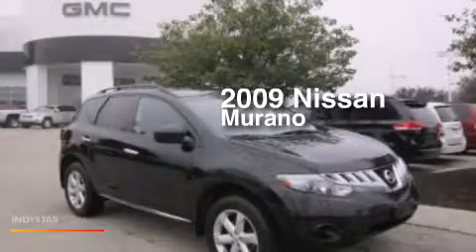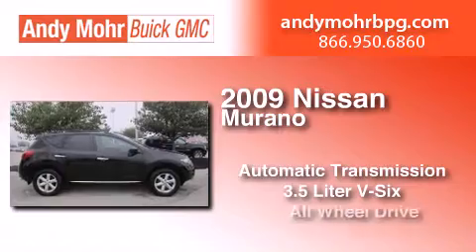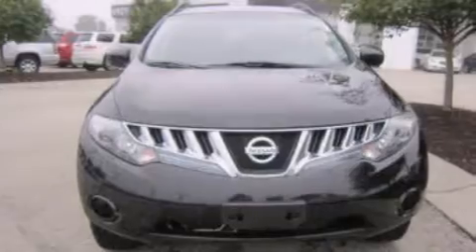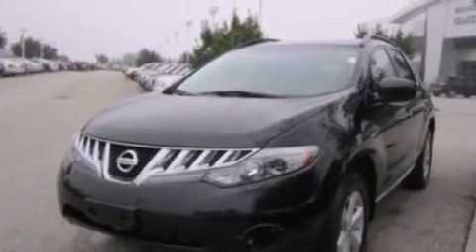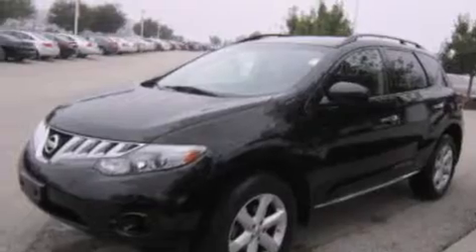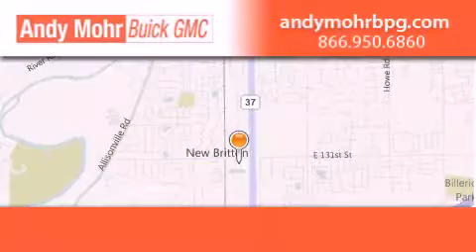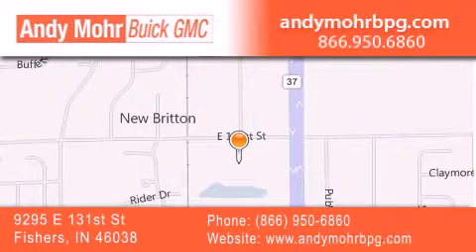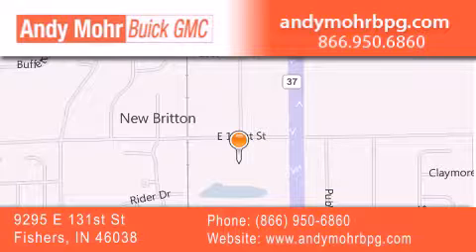2009 Nissan Murano Fishers IN 46038 G5081B1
We've been honored to serve the Fishers IN area , we promise that your experience at our dealership will exceed your expectations ! Year : 2009 Make : Nissan Model : Murano Engine : 3.5L V6 24V MPFI DOHC Trans . : Automatic CVT Exterior : Black Miles : 91,879 Stock : G5081B1 Andy Mohr Buick GMC 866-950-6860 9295 E. 131st Street Fishers , IN 46038